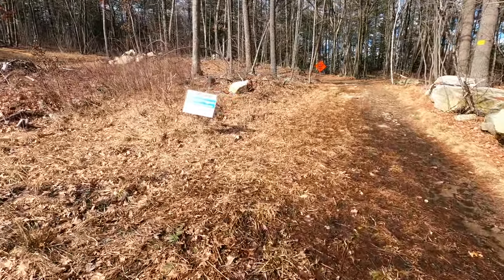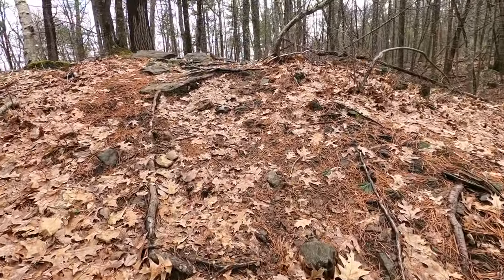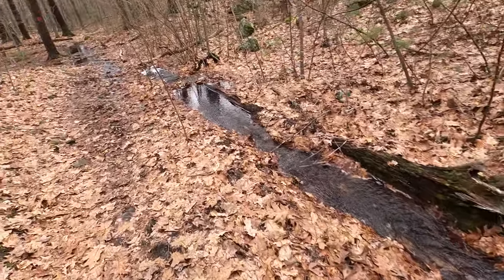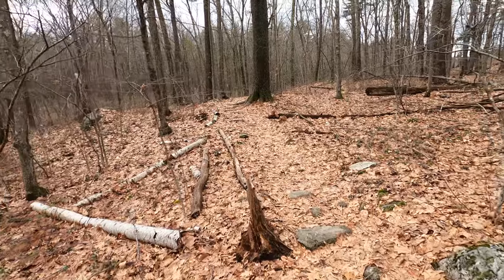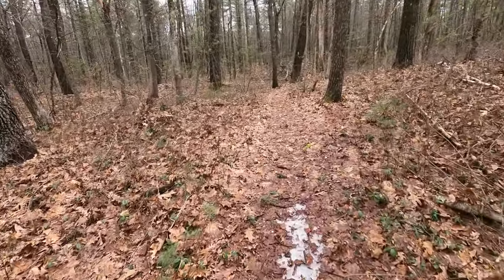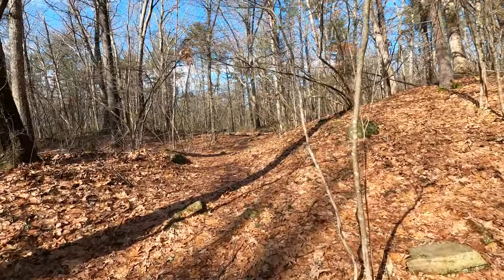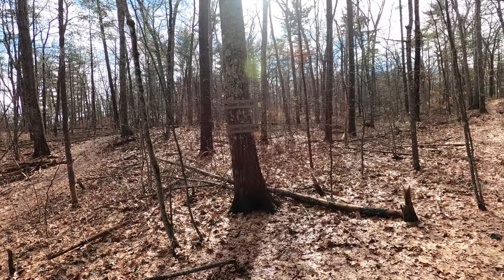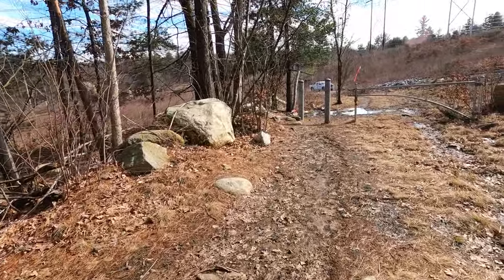Musquash NH Hike in 4K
Musquash Conservation Area
Londonderry, N.H.

In this video, I hiked the Landing, Upper Deer, Lower Deer and Porcupine Ridge Loop Trails.

I make these videos for my enjoyment as a video memory.